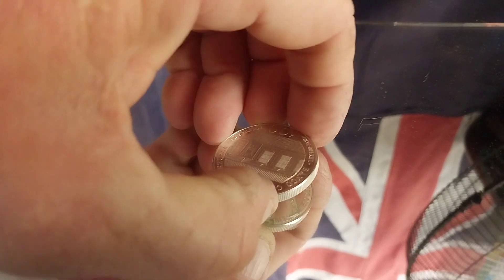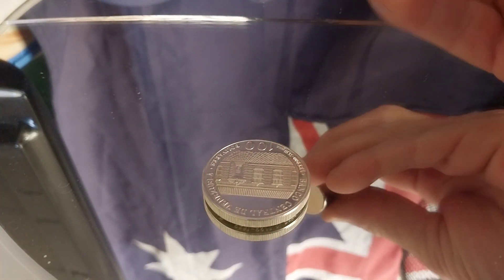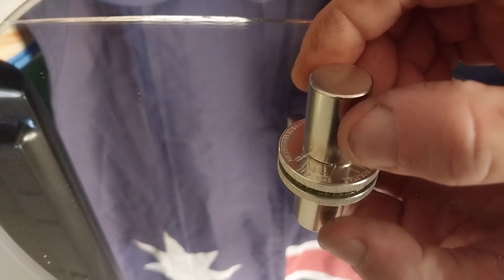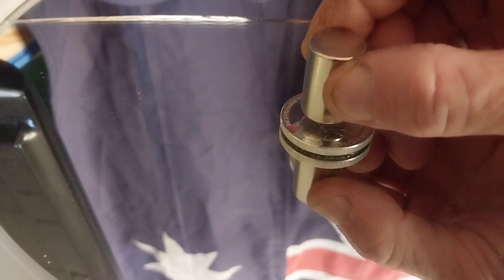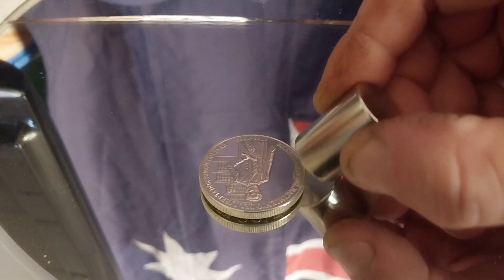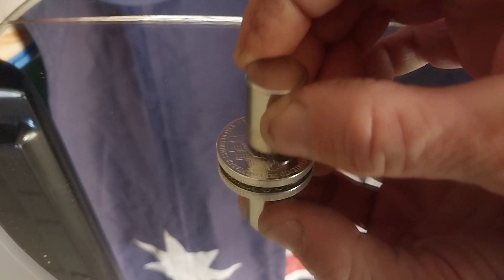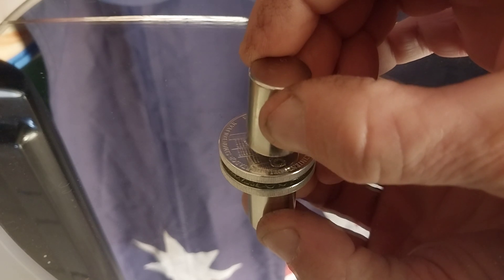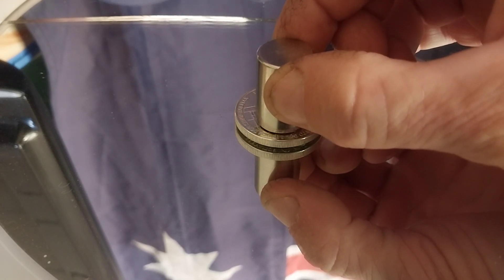Testing a sterling silver coin(92%),with a neodymium magnet (rare earth)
doing a test in response to a comment if i had sterling silver
simon boliver coin 92%,, (xrf says 95%)